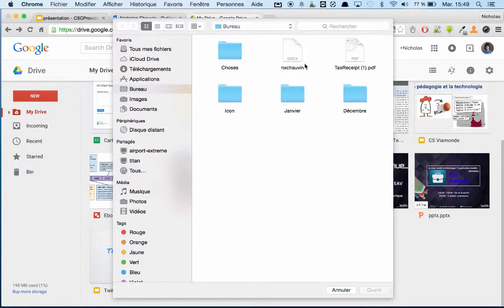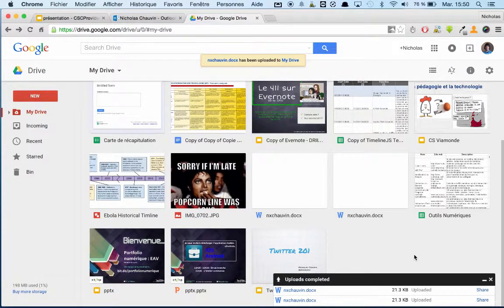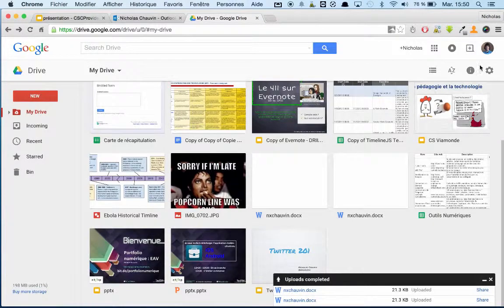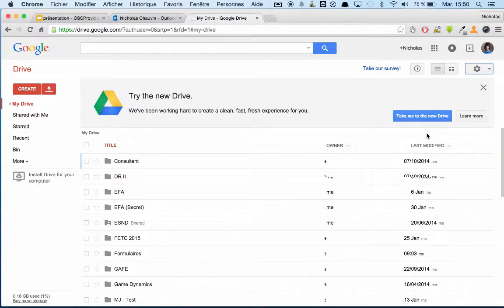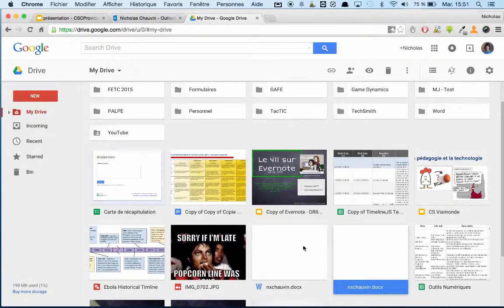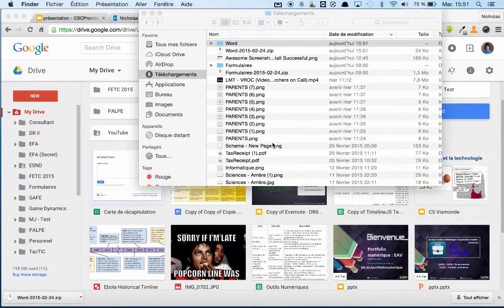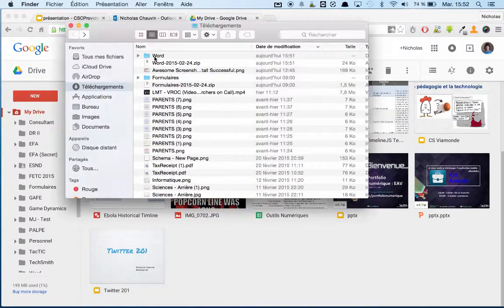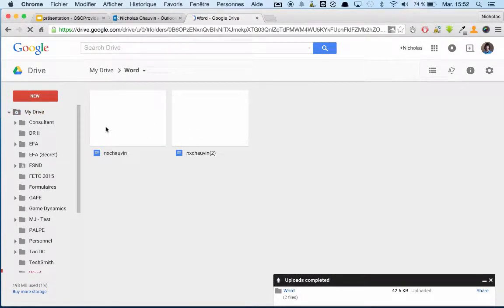Converting documents into Google Drive in Bulk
This tutorial shows you how to convert all of your Word, Excel and PowerPoint documents at once